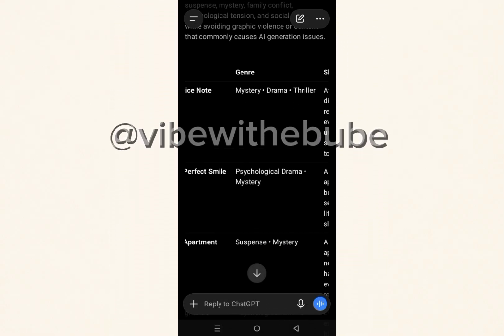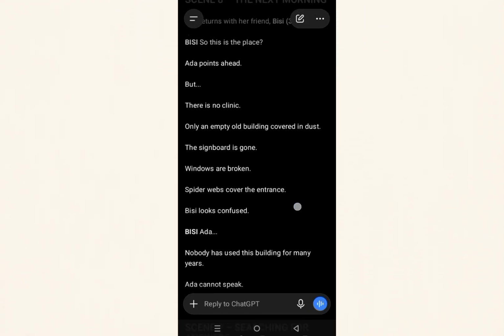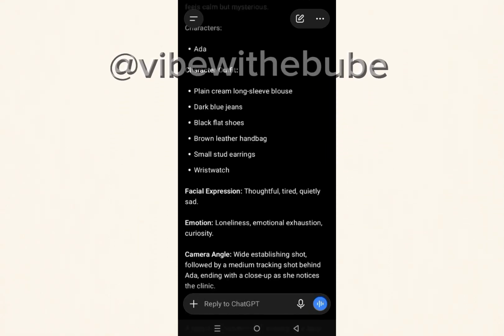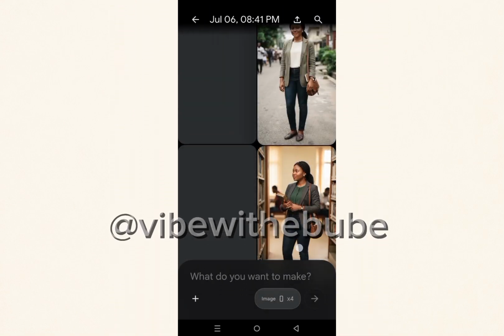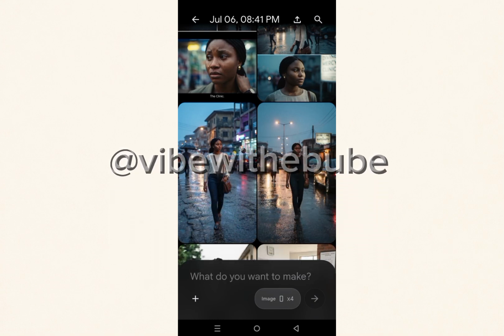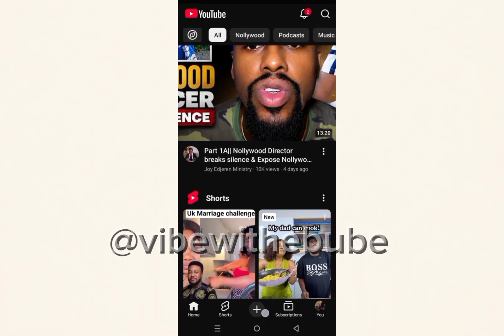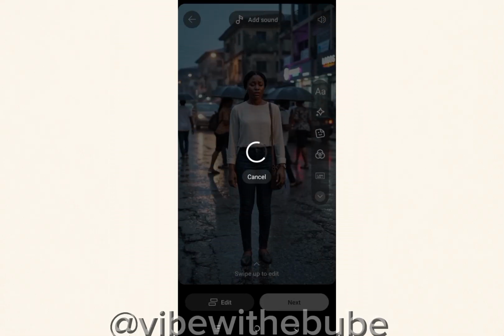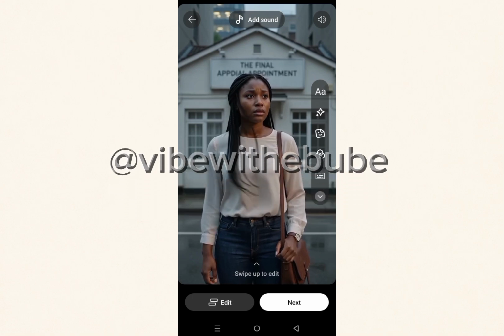How I Create AI Movies from Start to Finish (FREE Step-by-Step Guide)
Want to create a professional AI movie from scratch? In this complete step-by-step tutorial, I'll show you the exact workflow I use to create AI movies from start to finish.
In this video, you'll learn how to:
 ✅ Generate a unique AI movie title
 ✅ Write a compelling AI movie script
 ✅ Create consistent movie characters
✅ Generate cinematic scene-by-scene images
✅ Create image prompts for every scene
 ✅ Animate your AI images into realistic videos
 ✅ Put everything together into a complete AI movie
Whether you're a beginner or already creating AI content, this tutorial will help you produce high-quality AI movies faster and with better results.
📌 Topics Covered:
AI Movie Creation
AI Script Writing
Character Consistency
Scene-by-Scene Image Generation
AI Image Prompts
AI Animation
AI Filmmaking Workflow
Beginner AI Movie Tutorial